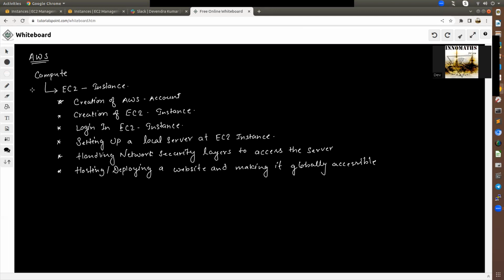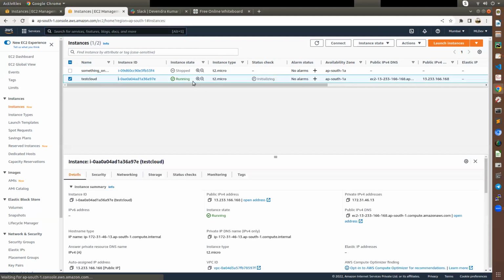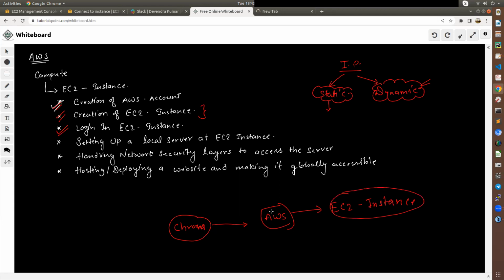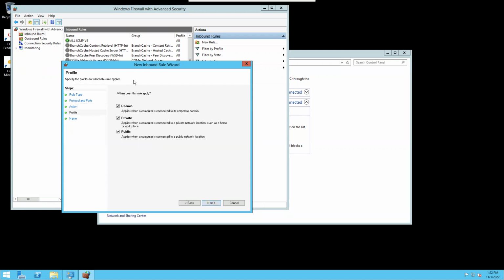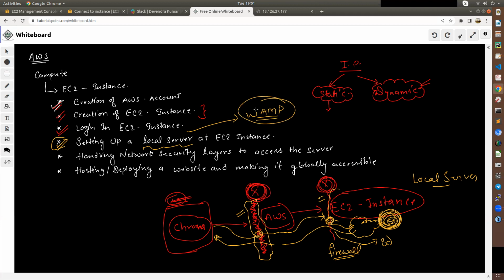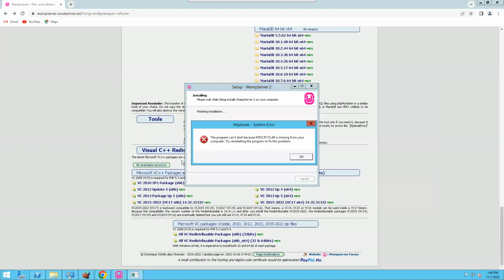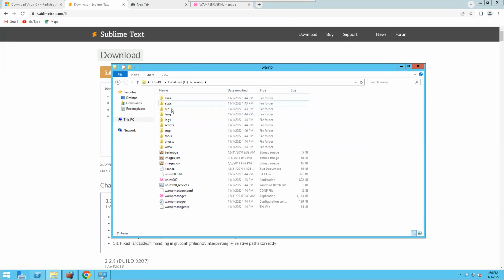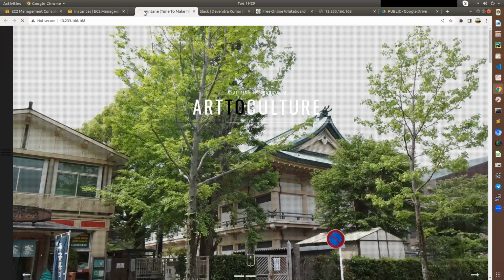Revisit on the Cloud Computing Part 2 (EC2 to Hosting a website)